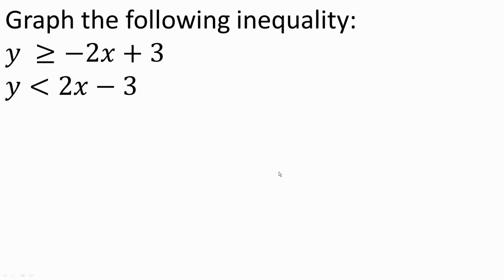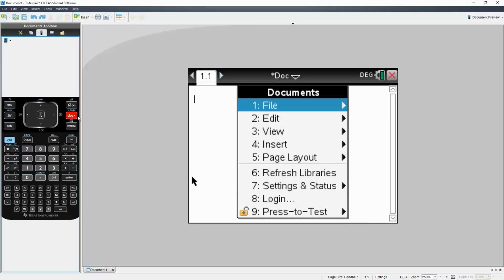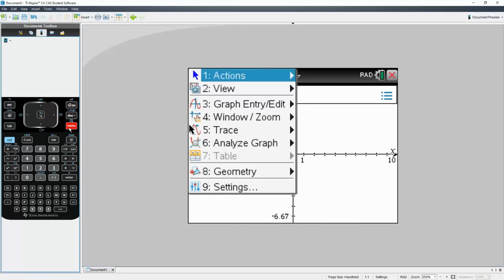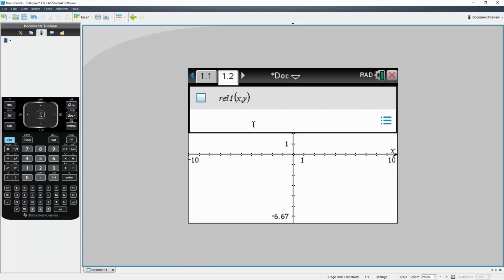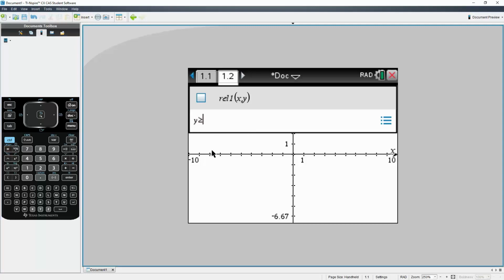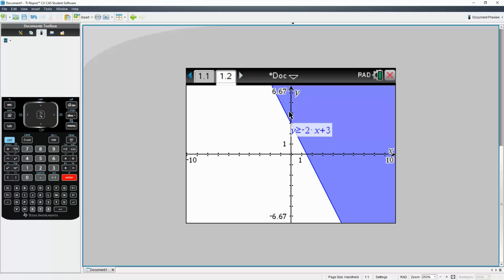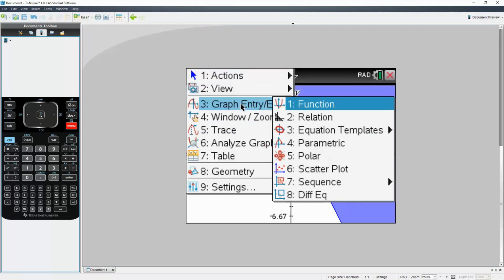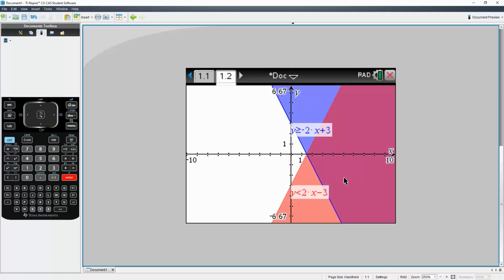Graph inequalities TI nSpire CX CAS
Workbooks that I wrote: